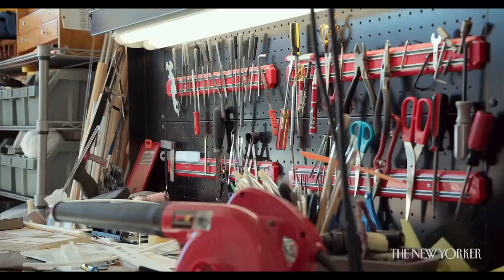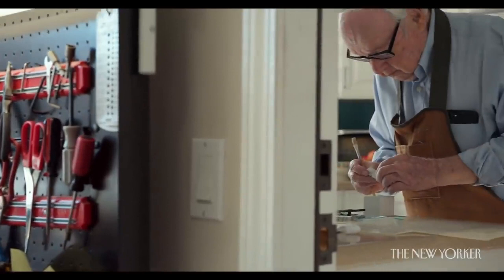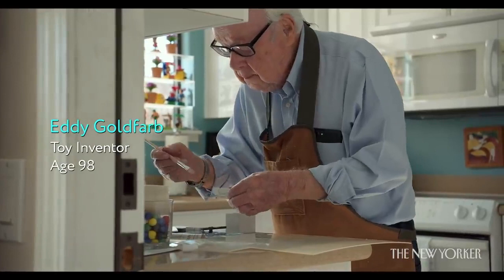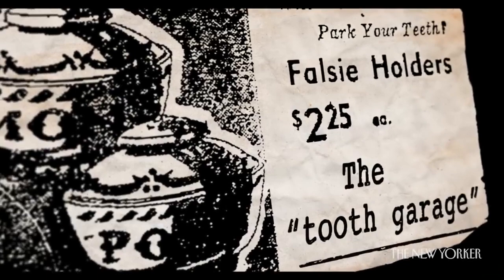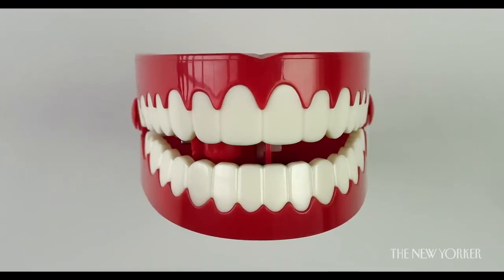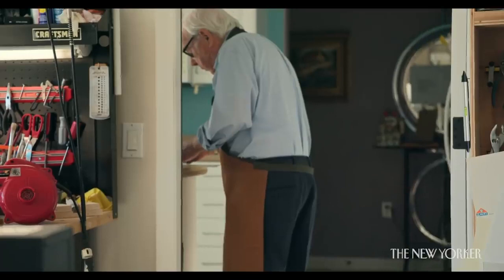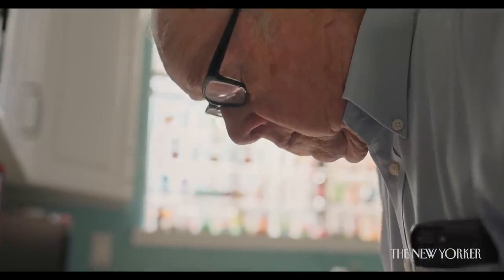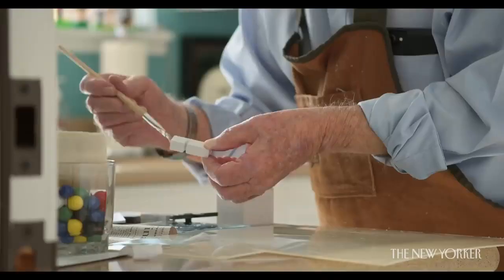Eddy's World-The Man who invented more than 800 Iconic Toys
Eddy Goldfarb, who is ninety-eight, created such classics as the bubble gun, chattering teeth, and Kerplunk! Here’s how he did it.

"Eddy's World" is directed by Lyn Goldfarb
Produced by Lyn Goldfarb, Jannat Gargi, and Daniel Zimbaldi

The Man Who Invented More Than 800 Iconic Toys | Eddy's World | The New Yorker